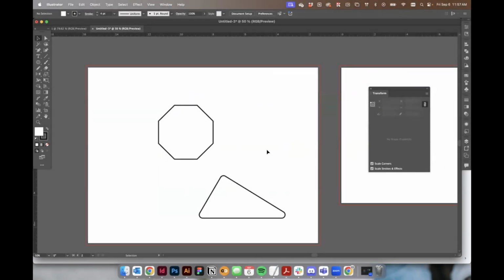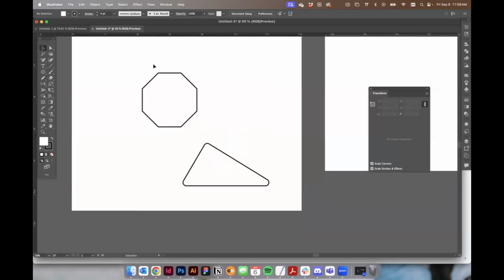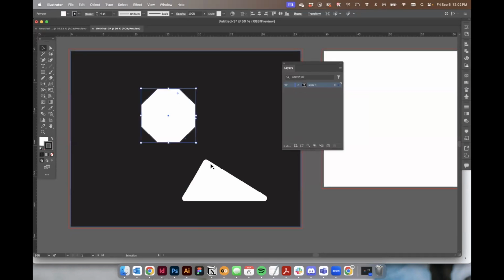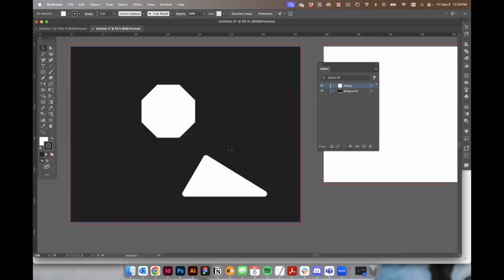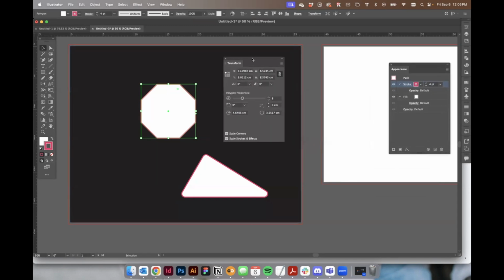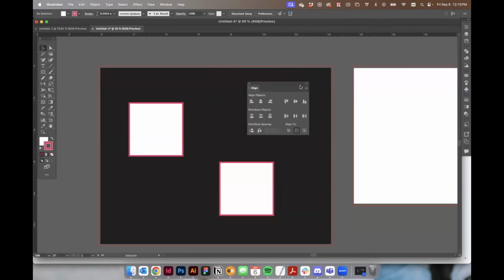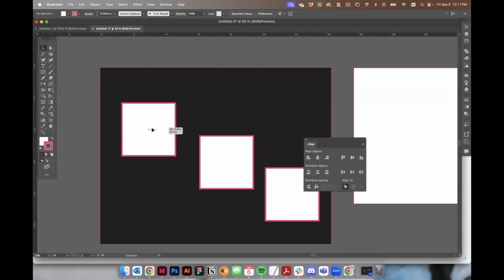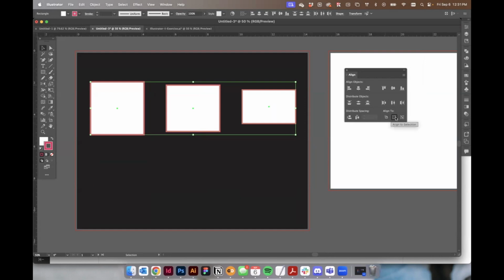UP Illustrator 1 P2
Illustrator 1 - Part 2 Video
Chapters:
00:00 Zoom & hand tool
01:06 Rulers
02:16 Layers
05:59 Appearance & Transform
08:58 Align Tools